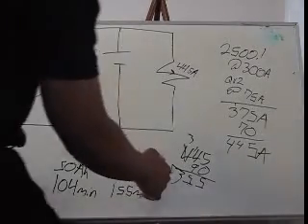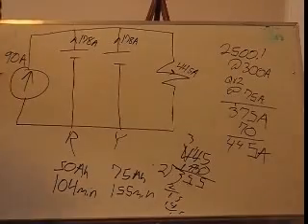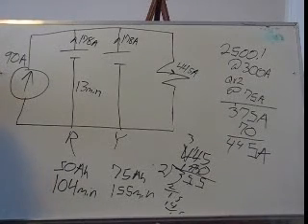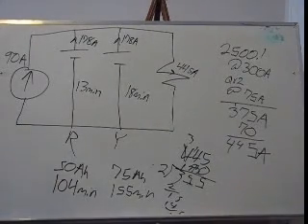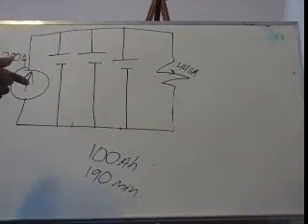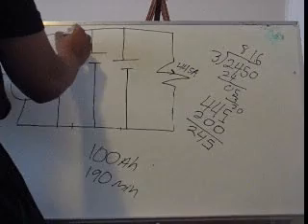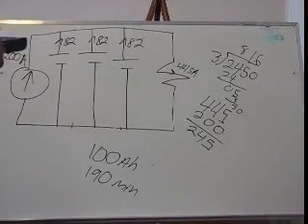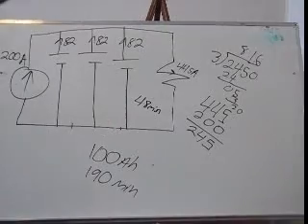How Many Batteries do I need (part 2) ???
Battery requirements for car audio system